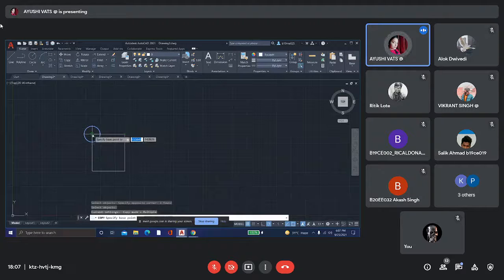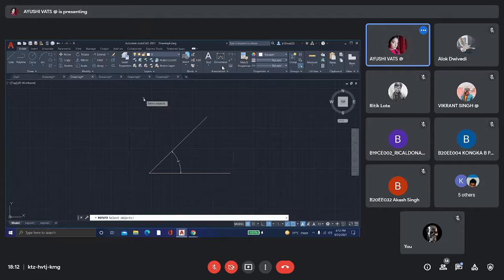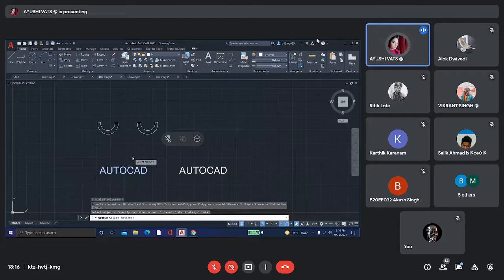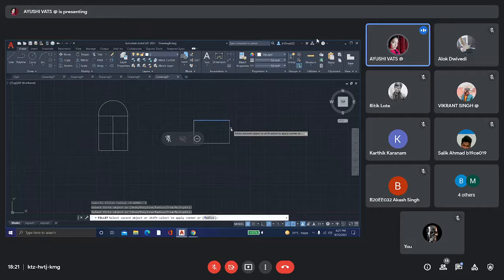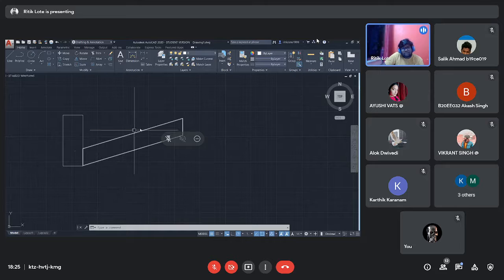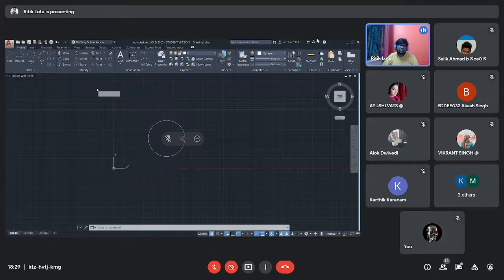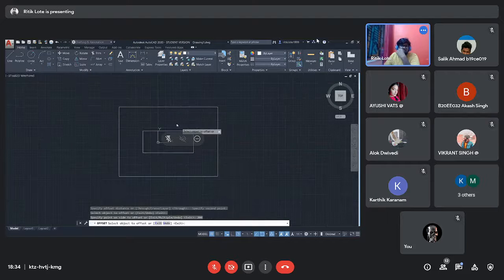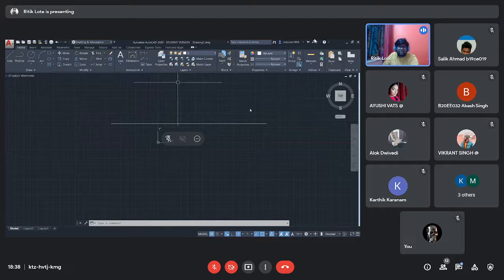AutoCAD workshop Day- 3(Final 2D ) Design cave Event, Cognitia 2021, NITM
Design cave is advance 3D CAD modelling competition conducted by Robotics Club for Cognitia 2021, Tech fest, NIT Meghalaya.